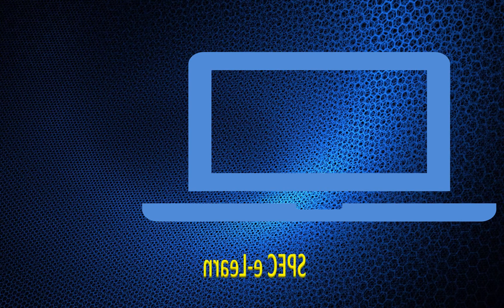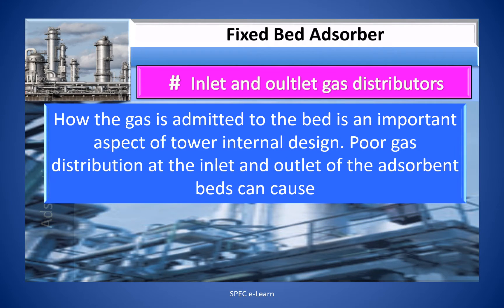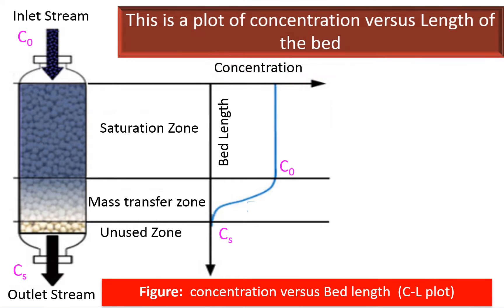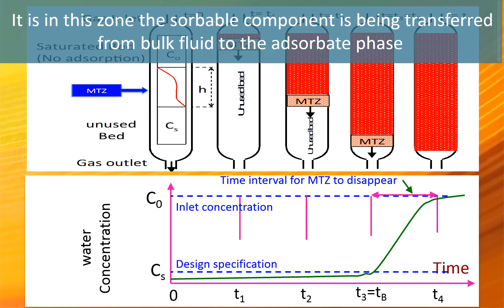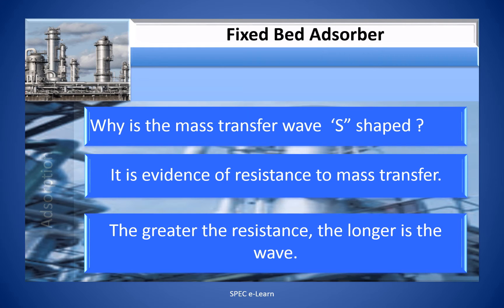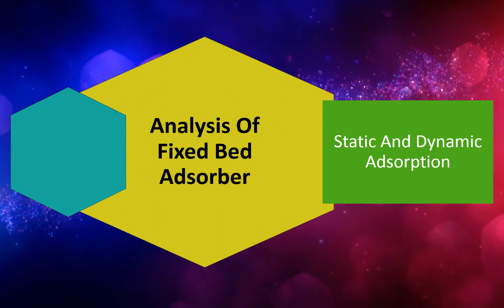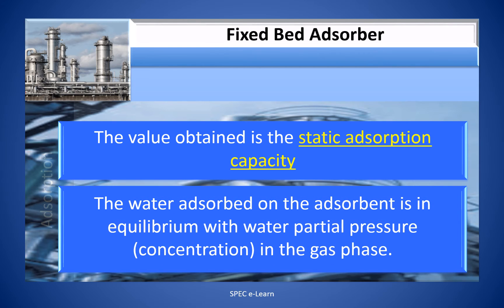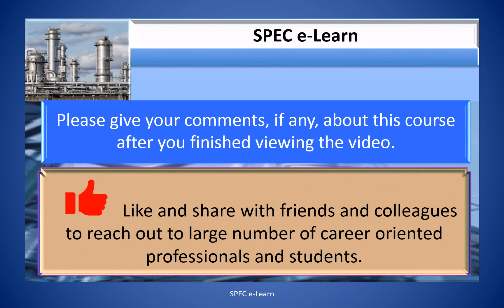Fixed Bed Adsorber Analysis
This video is on  “Fixed Bed Adsorber Analysis“. The target audience for this course is experienced chemical engineers, process engineers, fresh chemical engineers and chemical engineering students“.

The gas/liquid drying as well as purification by adsorption is usually carried out in fixed bed adsorption columns in industries. This video focuses on the features and internals of the fixed bed adsorber and how a fixed bed of adsorbent behaves during the adsorption process while decreasing the inlet concentration of the feed to the specified concentration at the bed exit.  The mass transfer zone concept is discussed in detail. Breakthrough curve and breakthrough time are explained. Watch the video to know more.